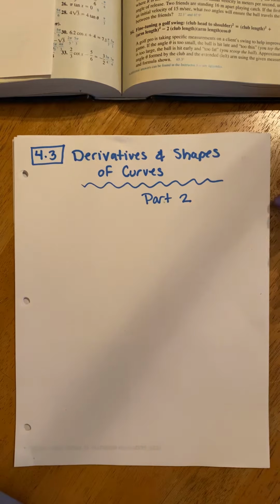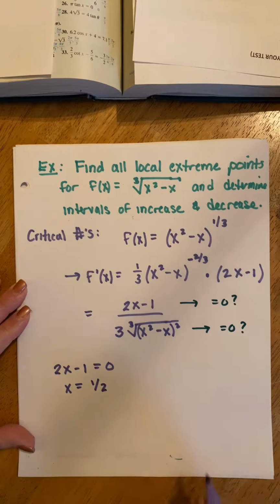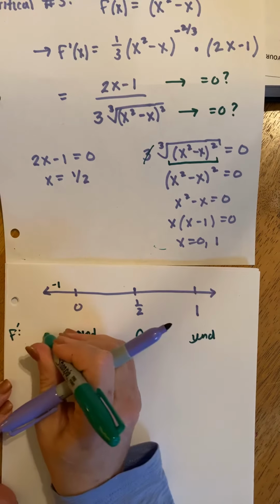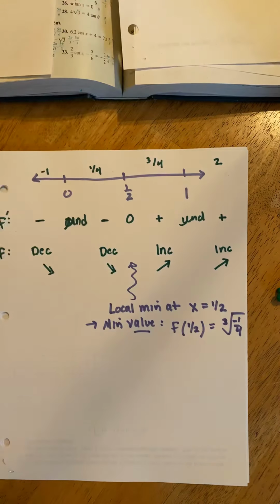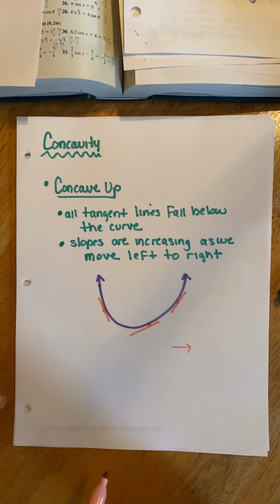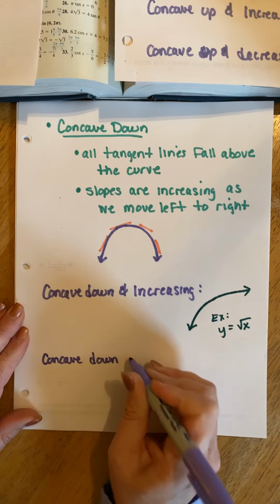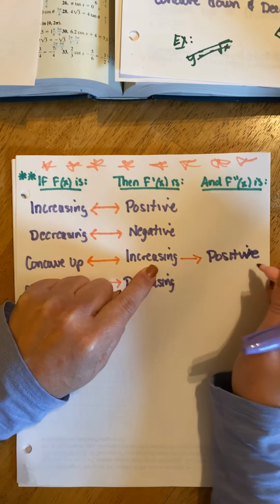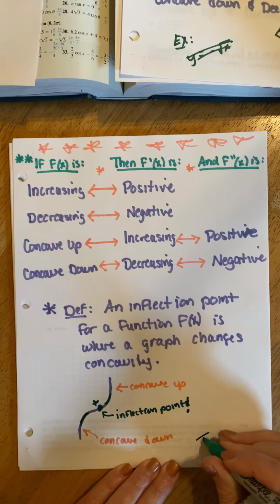MAT 254 - 4.3 Part 2